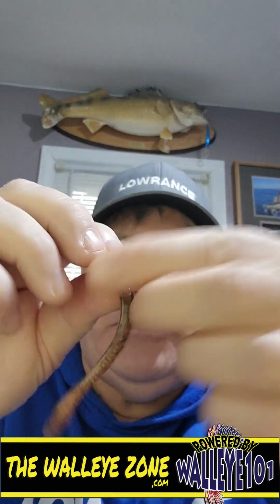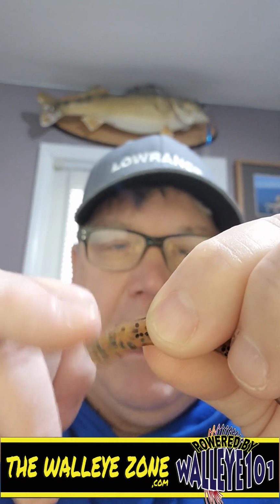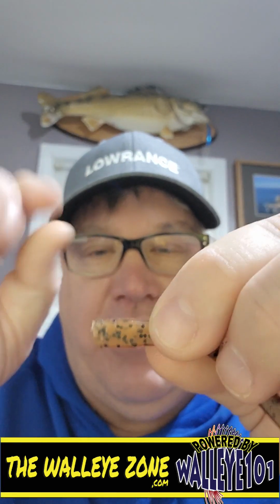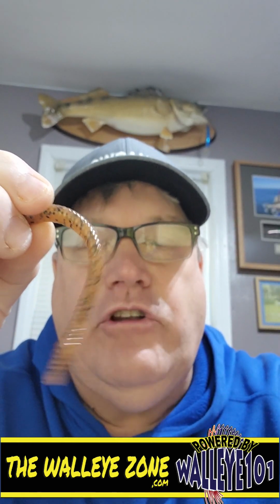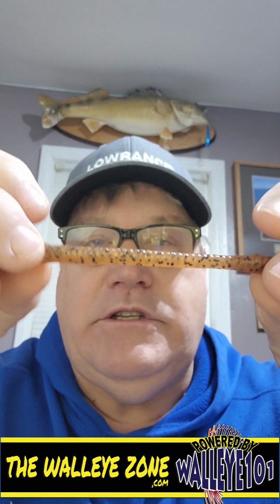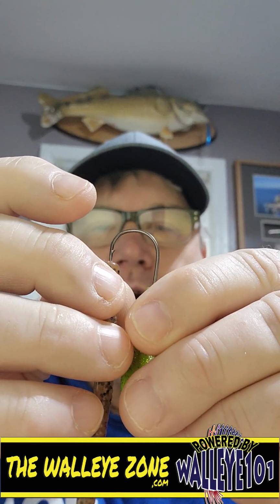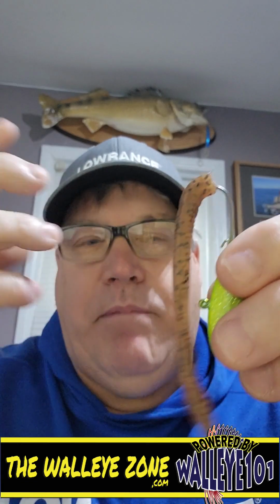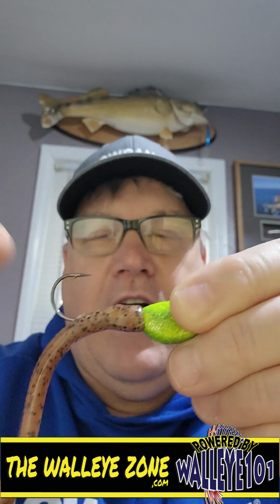Jigging for Walleye - Why THUMP worms work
Captain Lance discusses the thought behind his Signature Series "THUMP"worm and a tip on rigging. Worms are a great plastic for tipping jigs when vertical jigging for walleye in rivers, but the Lance Valentine Signature Series "THUMP" worm is loaded with features to help you catch walleye this spring.

For more great walleye fishing education and information, head on over